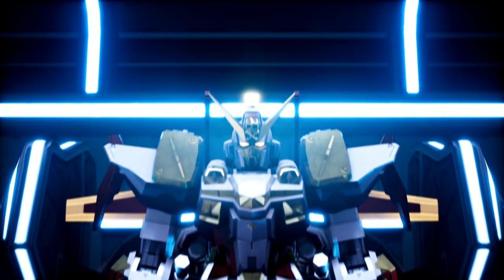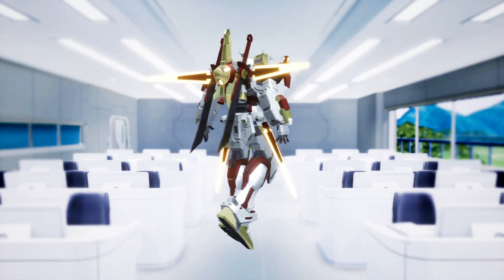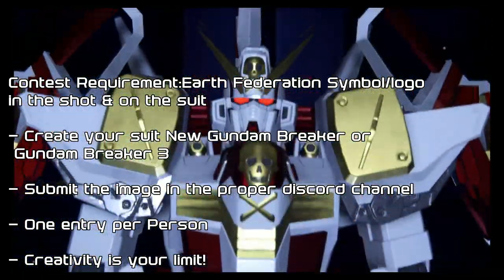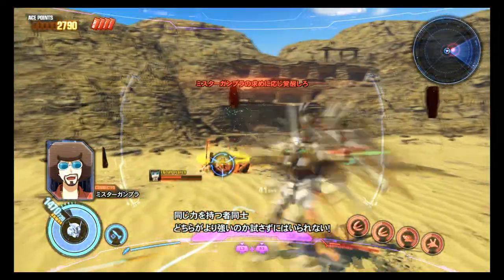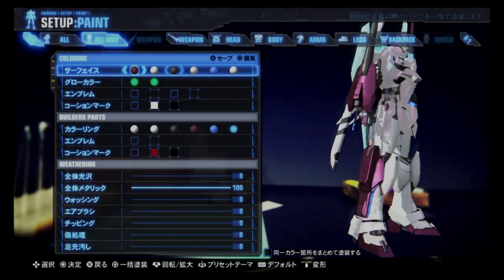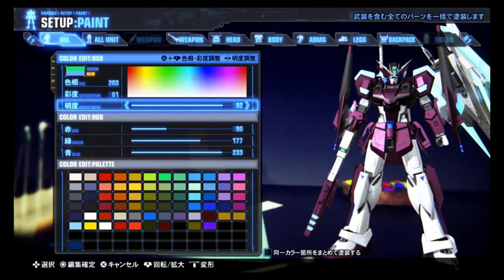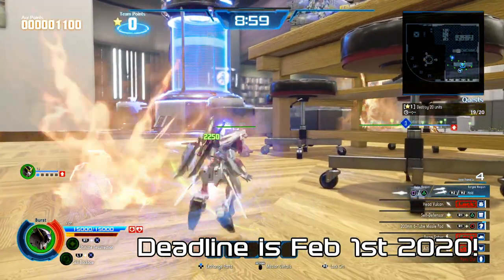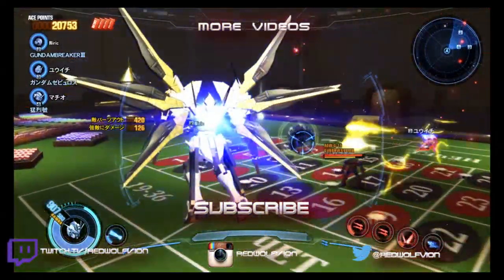Enter the Gundam Breaker "Federation" Channel Contest!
Please read the rules!!

Create your own Federation Gunpla in-game!

::DESIGN REQUIREMENT:: It must bare a emblem of Earth Federation, E.F.S.F or any earth aligned Gundam faction. It must be ON the suit and visible in your image.

I will decide on winners after Feb 1st ! Winner(s) will be announced shortly after.

PLEASE BE RESPECTFUL TO EVERYONE ELSE IN THE CHANNEL. Don't do anything silly or mean or the mods will BOOT CHA. Spamming your build will result in disqualification. No take backs! Once you submit your image, it's entered so be sure! For PC users, Screenshots are fine for PS4 users, you can take a screenshot and send it to yourself or a friend via message. After that you can login to the Playstation page directly, access your private messages and download your image. This might save you from taking cell phone pictures.

Previous winners, If you've had any problems with your prizes or did not receive it, please let me know ASAP.

::HOW TO SUBMIT YOUR ENTRY::
Share an image of your Gunpla from Gundam Breaker 3 OR New Gundam Breaker with the details IN the Gundam-Breaker-contest Discord channel

BE SURE TO INCLUDE:

Name:
Gundam/Gunpla Name:
Which Gundam Breaker: GB3 or NGB ?

Twitter: (If you have one)
Instagram: (If you have one)
PSN/Steam/XBL/Switch Username (One you use the most):

Code: R3DWOLFV

Stay up to date with the latest uploads and streams!